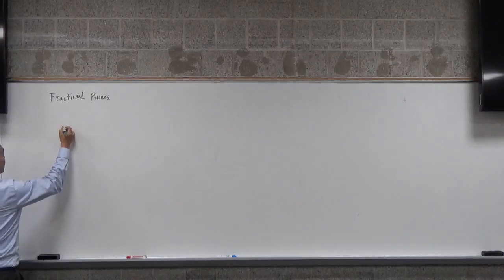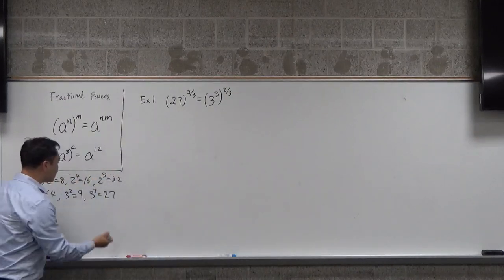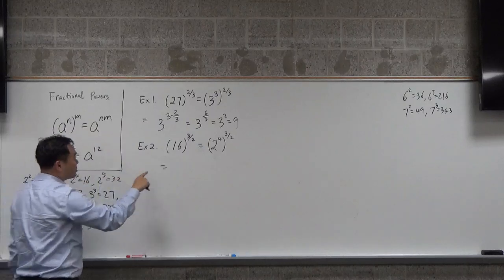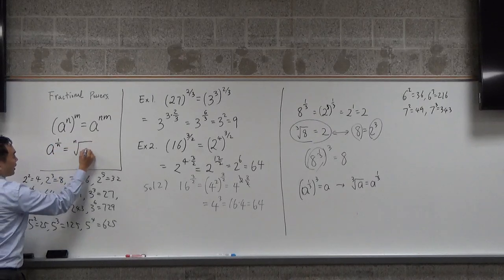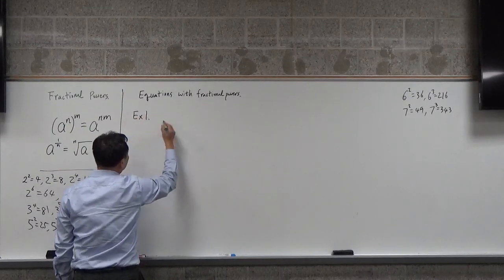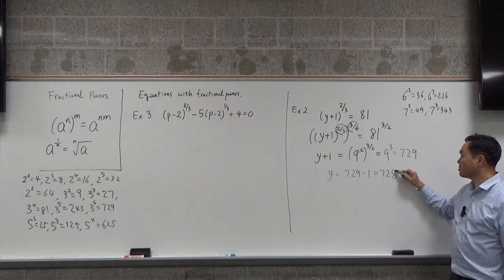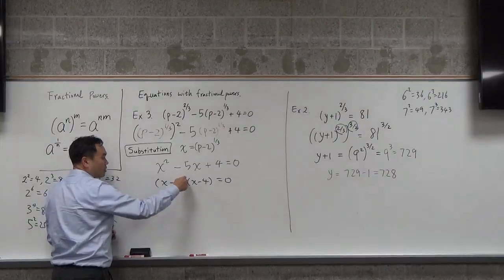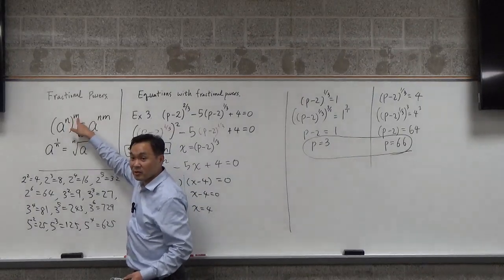Fractional powers and equations